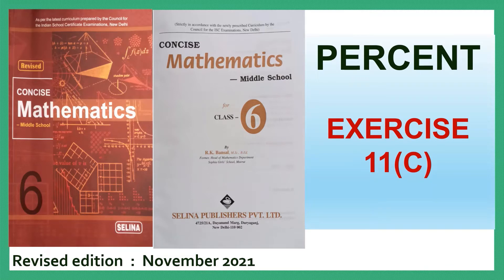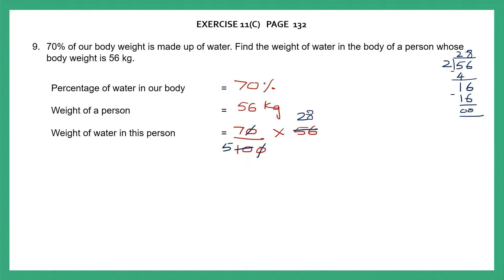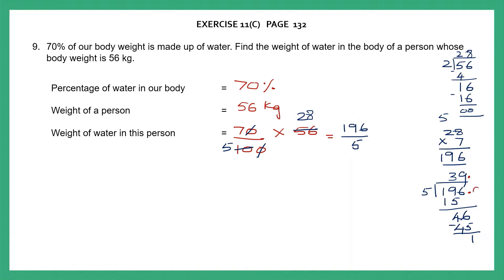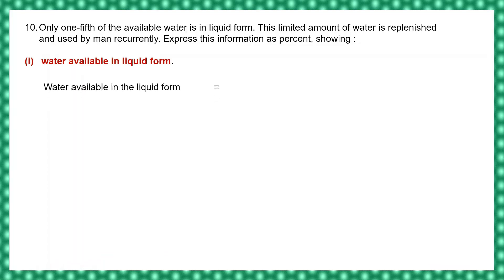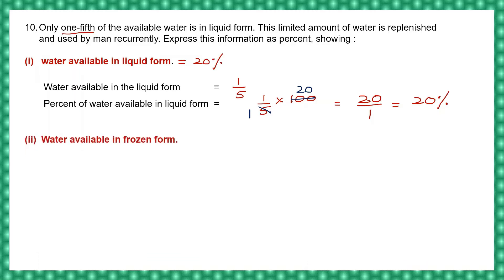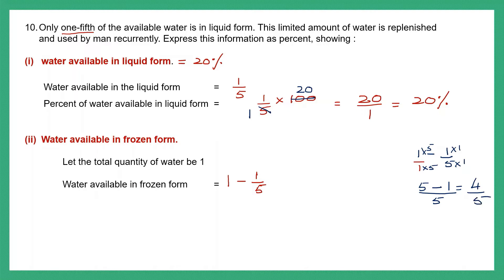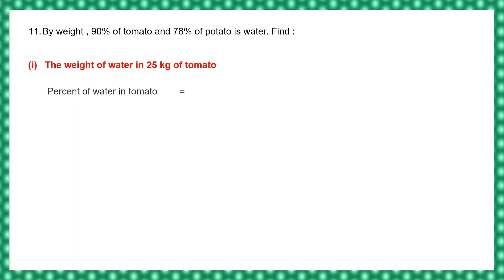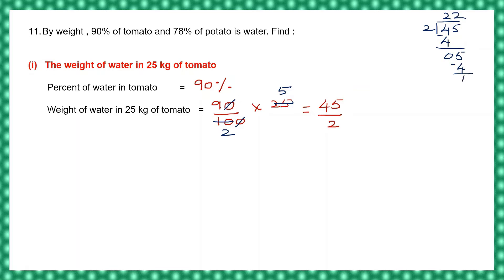PERCENT, CHAPTER 11, EXERCISE 11(C) QUESTIONS 9 TO 12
Hi students. We are following Concise Mathematics for Middle School - Class 6, by Selina Publishers. This is the revised edition - November 2021.We are doing Chapter 11- PERCENT, Exercise 11(C)  QUESTIONS 9 TO 12

Percent.
Word problems